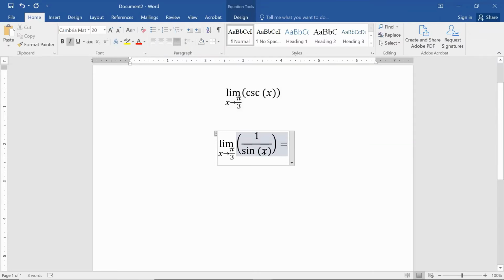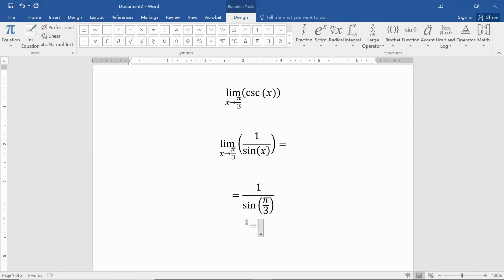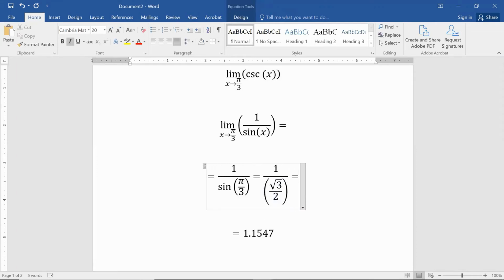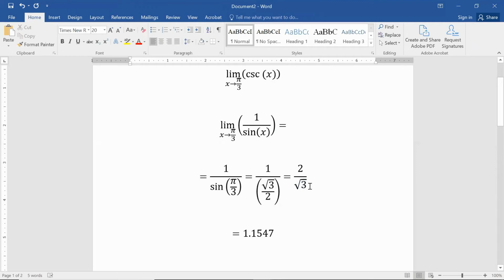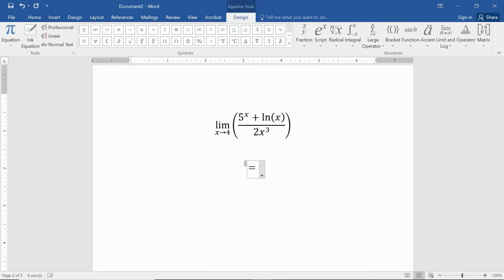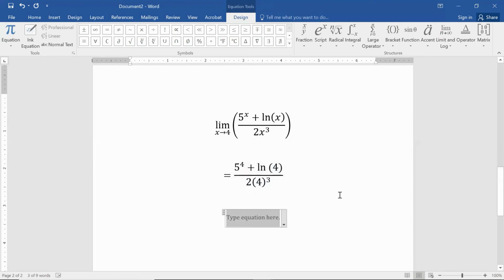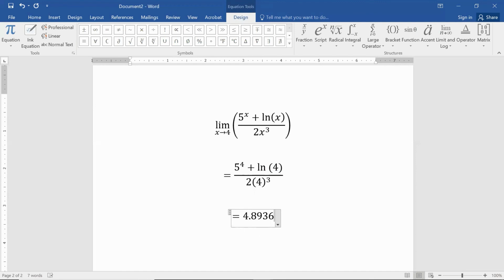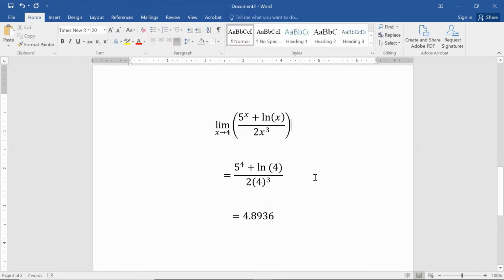Calculus 1 Section 1.3g Find Limits Analytically